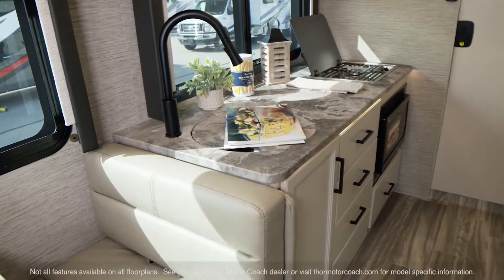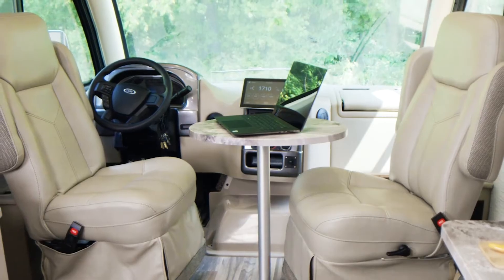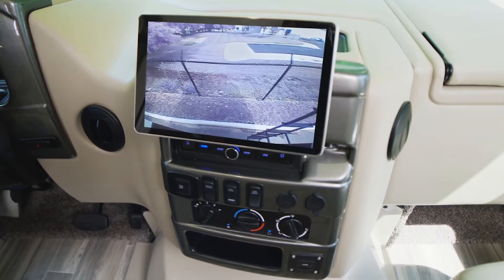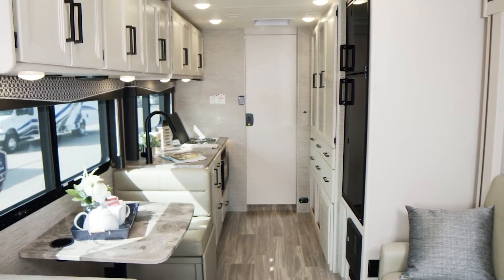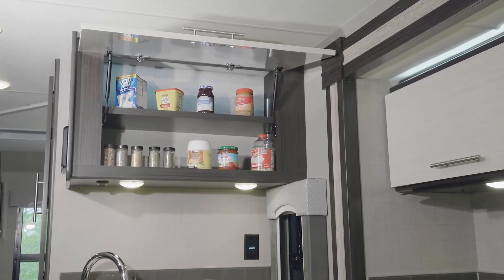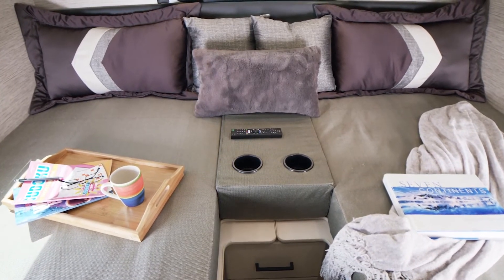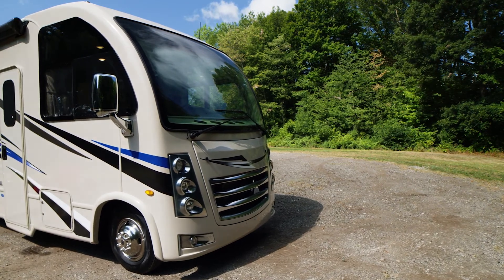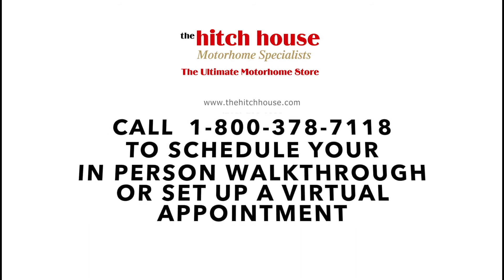2021 Thor Motor Coach Vegas Motorhome Video Walkthrough The Hitch House & Thor Motor Coach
RECREATIONAL UTILITY VEHICLE! AN AWESOME COMPACT MOTORHOME – This compact, yet spacious motorhome is the 2021 Thor Vegas 24.. Which features a Ford chassis, 7.3L V8 engine, 4.0KW Onan generator, 8,000lbs hitch, Luxor HD Max exterior, 10” back-up monitor w/ side-views, power driver’s seat, large slide-out, electric stabilizer system, 100watt solar charging system, Winegard ConnecT 2.0 wi-fi/TV antenna, power patio awning w/ led lighting, tankless water heater, sleeping for 5, 3 32” LED TV’s total, 63.5 cu. ft. of exterior storage, heat pads on holding tanks, electric overhead bunk, passenger work station, exterior entertainment centre, and the list goes on and on. Come check out the 2021 Vegas today!

The Hitch House strives to be Ontario's #1 Motorhome Dealer. Delivering upon our commitment of the highest quality in sales and service, The Hitch House is proud to be your Motorhome Specialists.

From BRAND NEW UNITS by: Newmar, Thor Motor Coach, Coachmen, Winnebago, and Pleasure-Way, to GORGEOUS used motorhomes; from routine maintenance, to major repairs - The Hitch House, has you covered.

For more information on units we have in stock, motorhome service & repairs, or motorhome parts and accessories at The Hitch House, please visit our website, call, email or visit our dealership at the contact information below. We invite you to allow us to help make your motorhome purchase a memorable one.

Address: 1490 Hwy 11 South, Oro Medonte, Ontario
Toll free: 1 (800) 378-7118